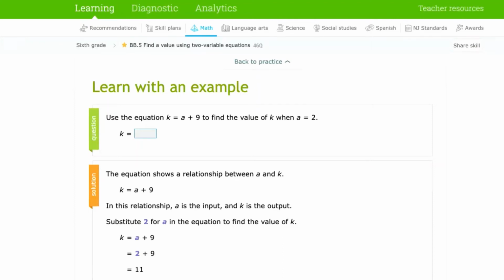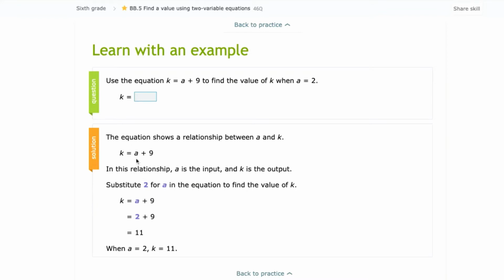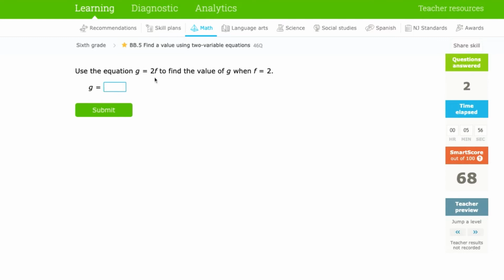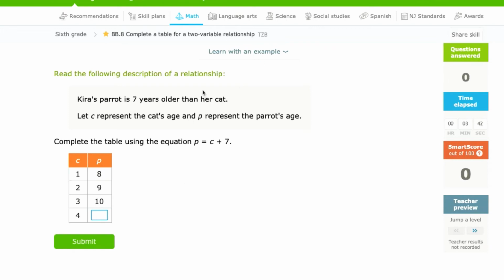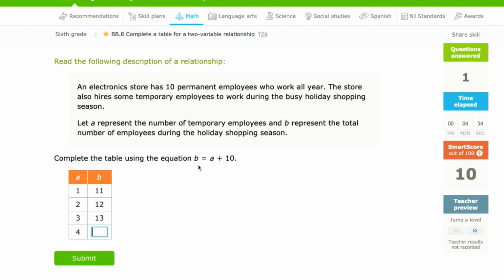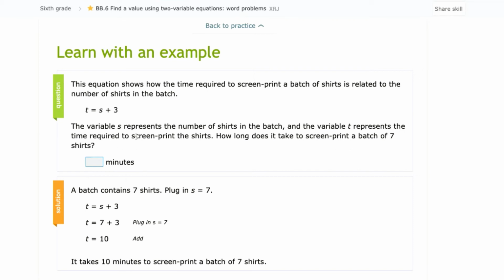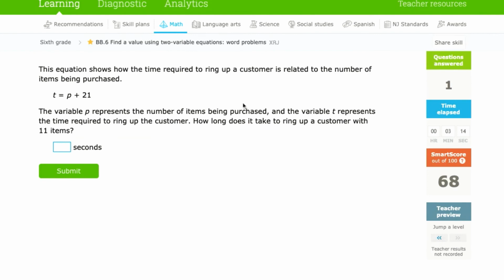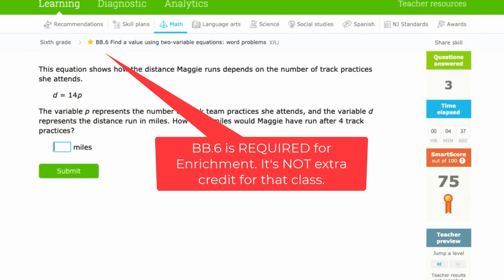Lesson 4-9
(0:00) BB.5 Find a value using two-variable equations 46Q
(3:01) BB.8 Complete a table for a two-variable relationship TZB
(5:08) BB.6 Find a value using two-variable equations: word problems XRJ